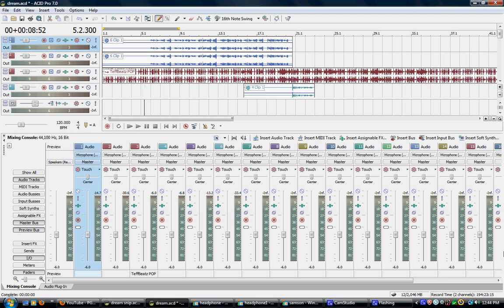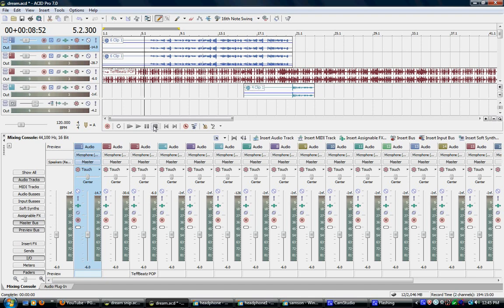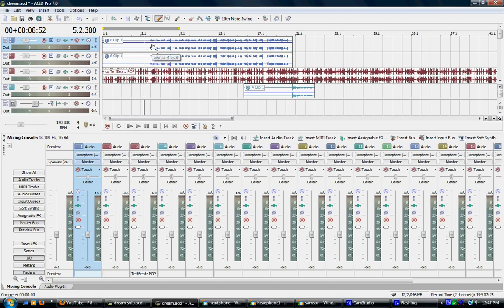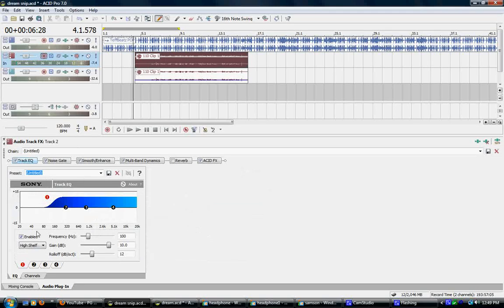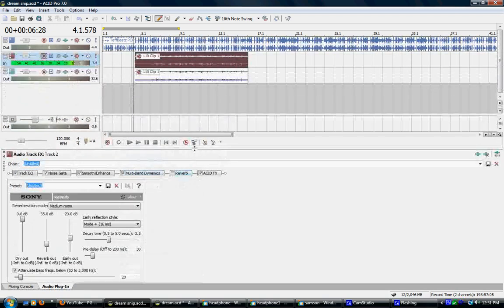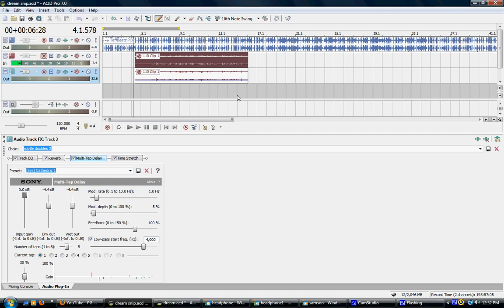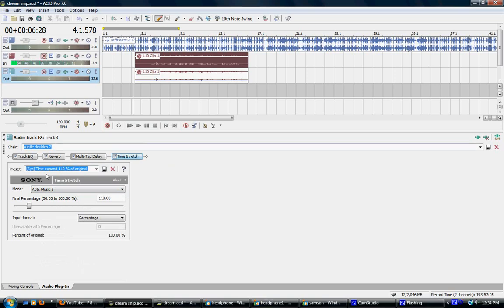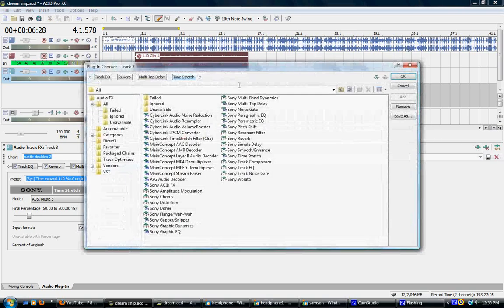How to edit vocals in Acid Pro 7 guide part 1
A more in depth look at editing vocals for rnb songs in Acid Pro